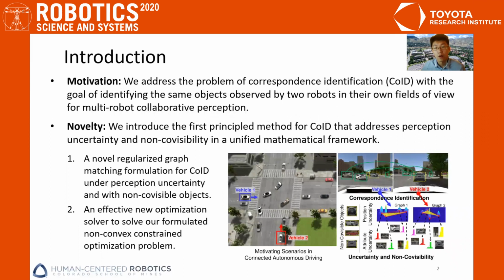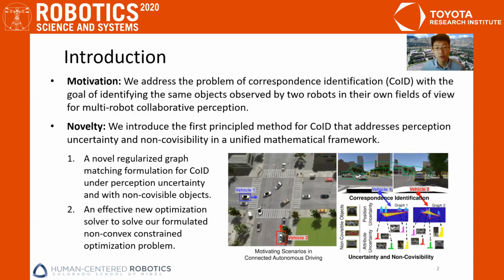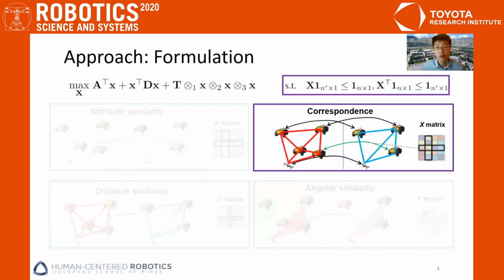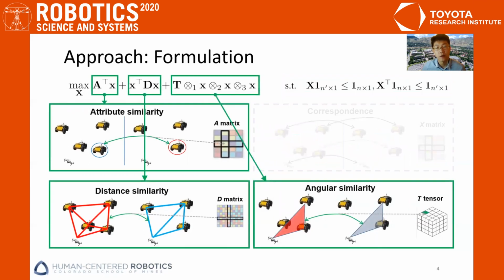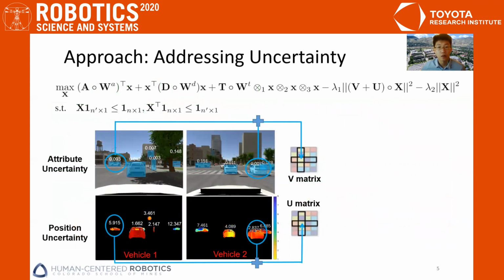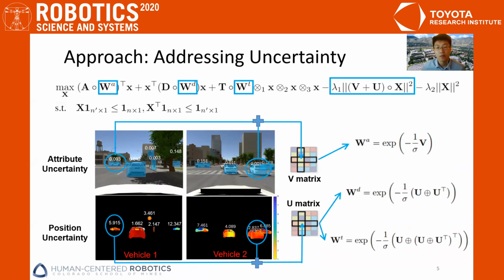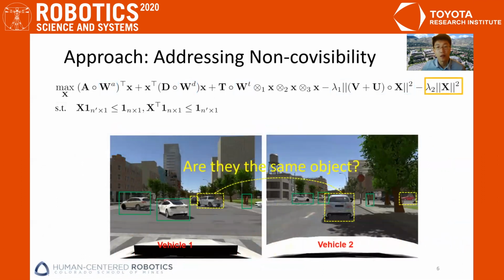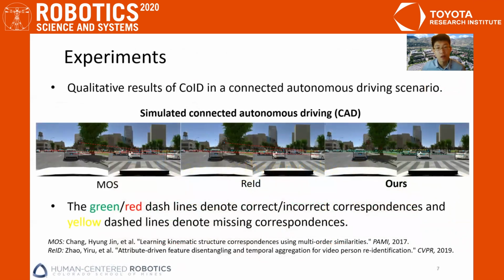RSS 2020, Spotlight Talk 12: Regularized Graph Matching for Correspondence Identification under U...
**Regularized Graph Matching for Correspondence Identification under Uncertainty in Collaborative Perception**
Peng Gao (Colorado school of mines)*; Rui Guo (Toyota Motor North America); Hongsheng Lu (Toyota Motor North America); Hao Zhang (Colorado School of Mines)

**Abstract**
Correspondence identification is a critical capability for multi-robot collaborative perception, which allows a group of robots to consistently refer to the same objects in their own fields of view. Correspondence identification is a challenging problem, especially due to the non-covisible objects that cannot be observed by all robots and the uncertainty in robot perception, which have not been well studied yet in collaborative perception. In this work, we propose a principled approach of regularized graph matching that addresses perception uncertainties and non-covisible objects in a unified mathematical framework to perform correspondence identification in collaborative perception. Our method formulates correspondence identification as a graph matching problem in the regularized constrained optimization framework. We introduce a regularization term to explicitly address perception uncertainties by penalizing the object correspondence with a high uncertainty. We also design a second regularization term to explicitly address non-covisible objects by penalizing the correspondences built by the non-covisible objects. The formulated constrained optimization problem is difficulty to solve, because it is not convex and it contains regularization terms. Thus, we develop a new sampling-based algorithm to solve our formulated regularized constrained optimization problem. We evaluate our approach in the scenarios of connected autonomous driving and multi-robot coordination in simulations and using real robots. Experimental results show that our method is able to address correspondence identification under uncertainty and non-covisibility, and it outperforms the previous techniques and achieves the state-of-the-art performance.